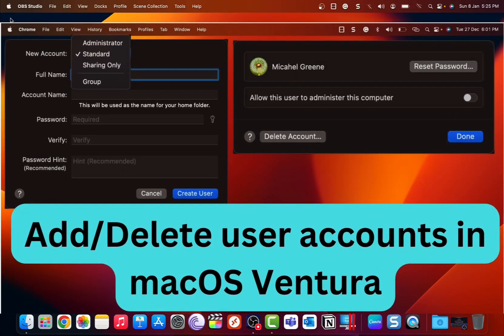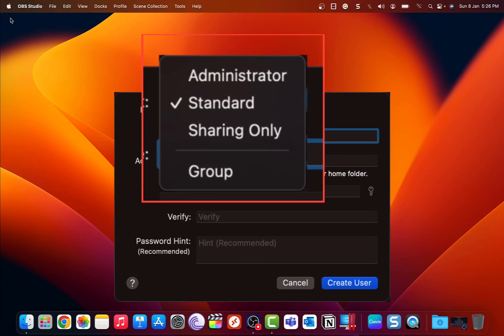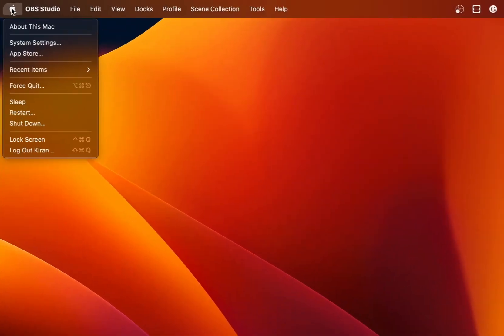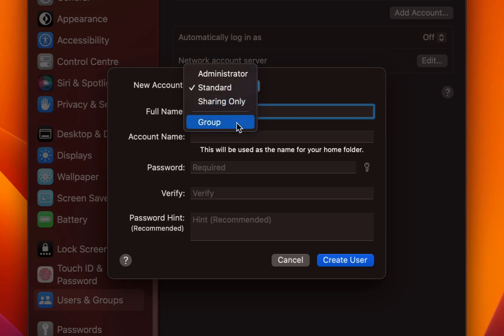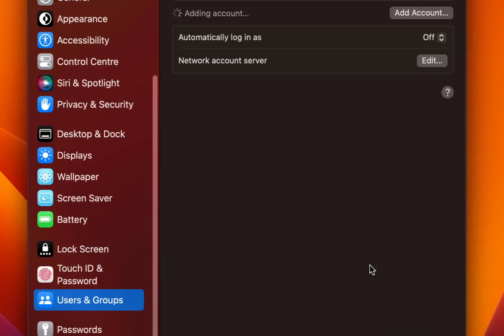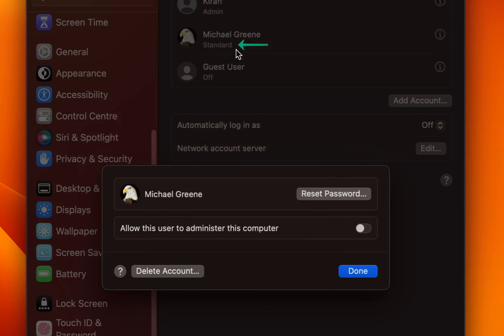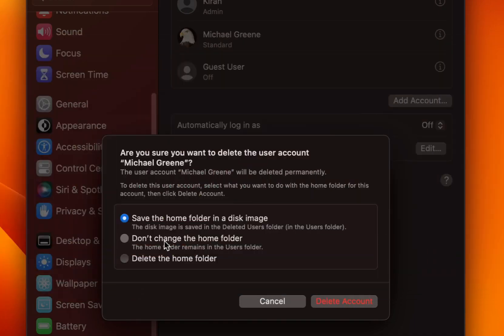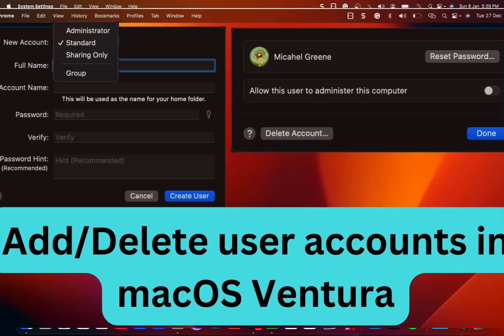Add or Delete user accounts in macOS Ventura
In this video, I'll show you how to add or delete user accounts in macOS Ventura.